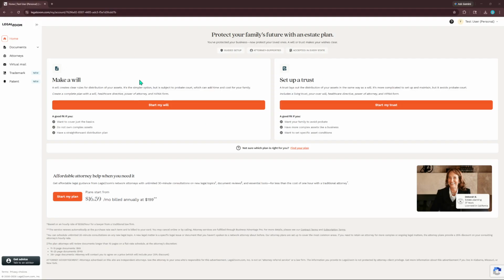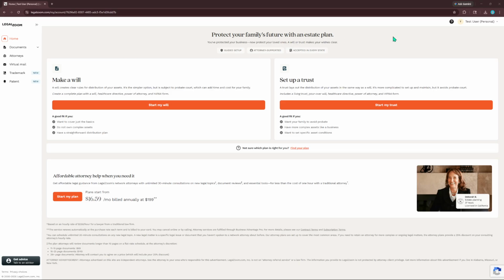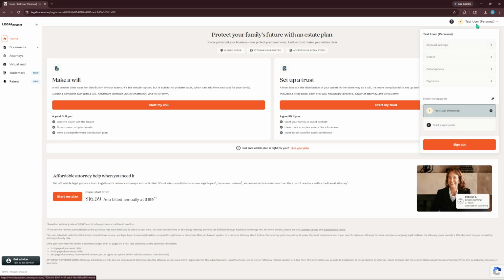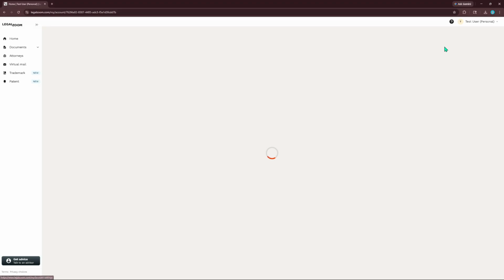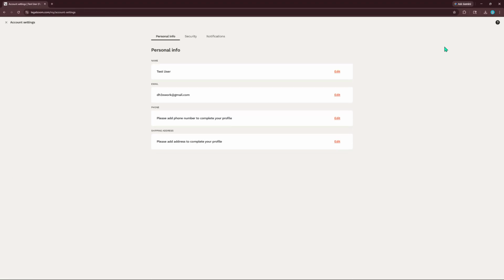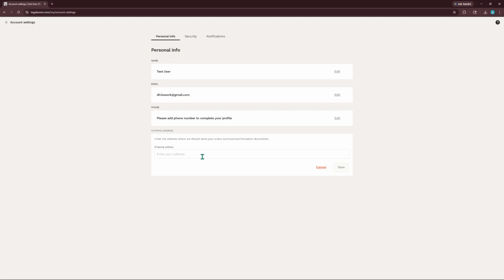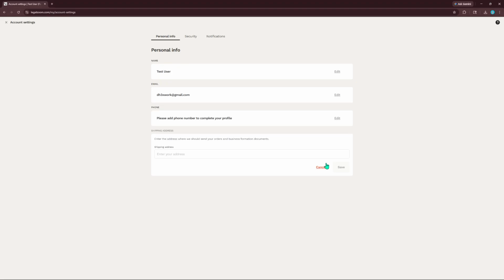How to Change Business Address on LegalZoom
In this video, I’ll show you how to change your business address on LegalZoom.

The method is very simple and clearly described in the video. By following all the steps, you’ll easily learn how to update your business address in your LegalZoom account and understand any additional state filing requirements that may apply.